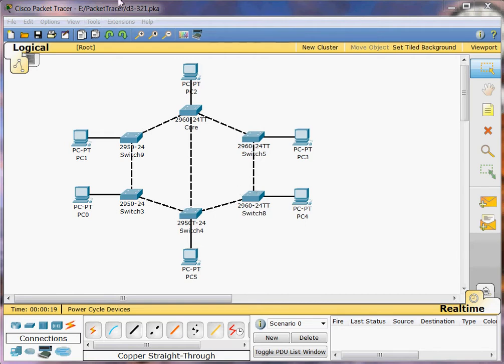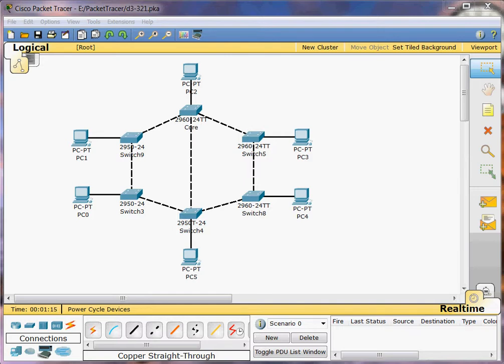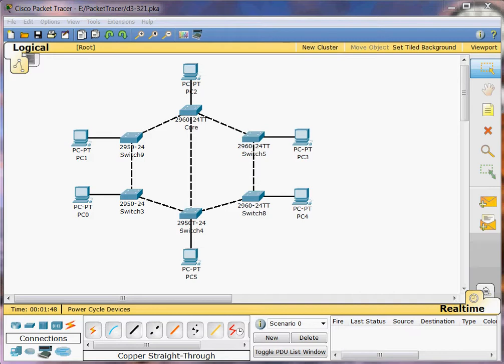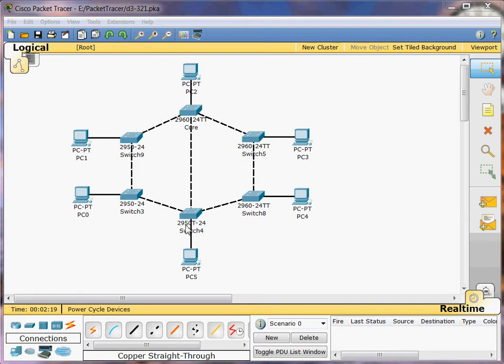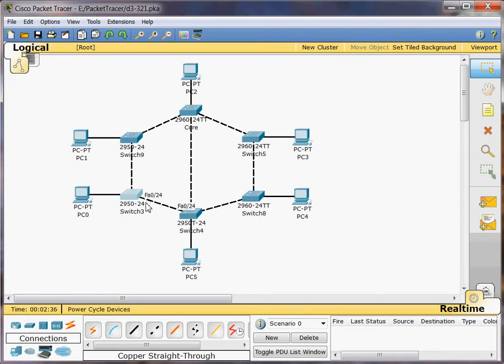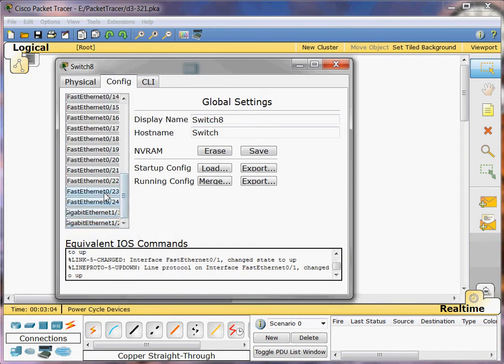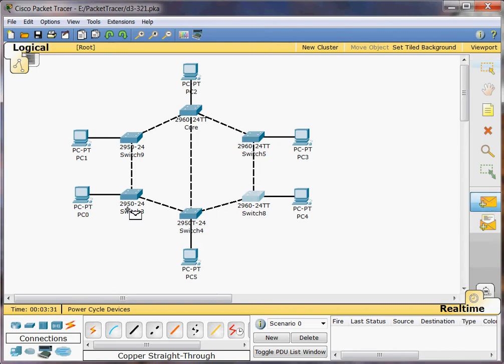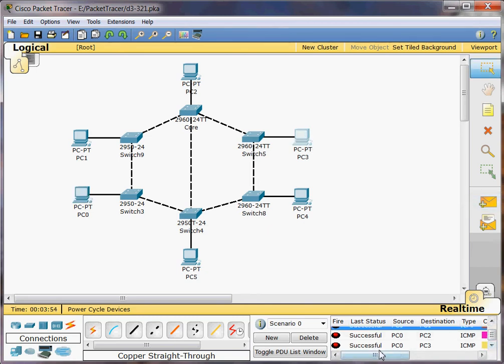Packet Tracer 321